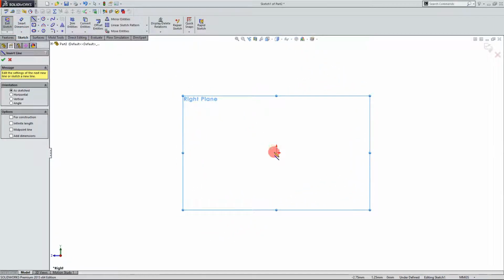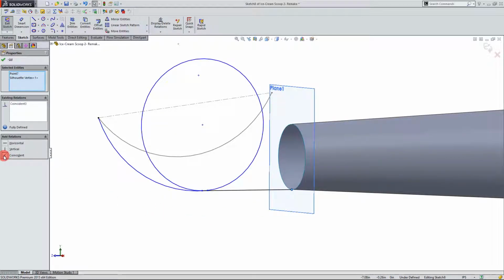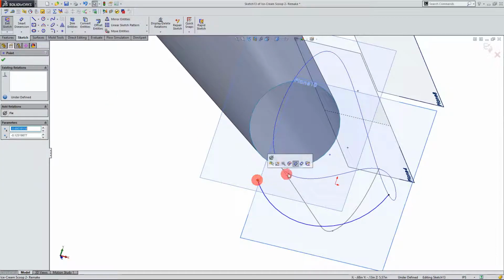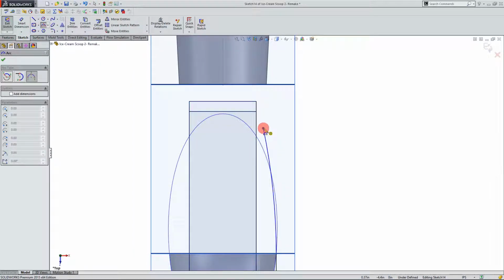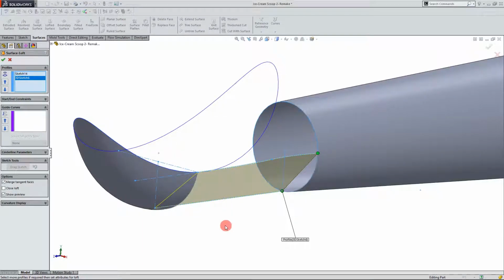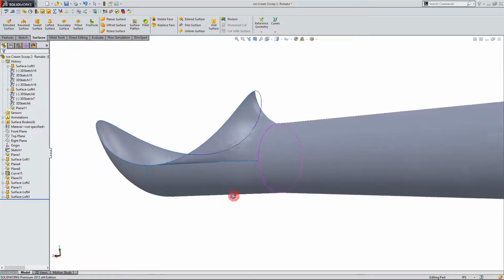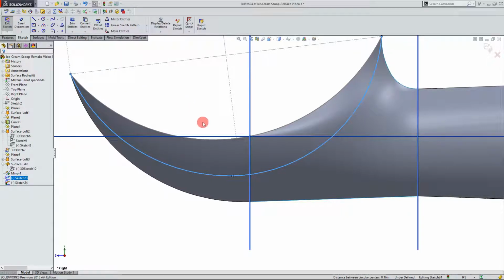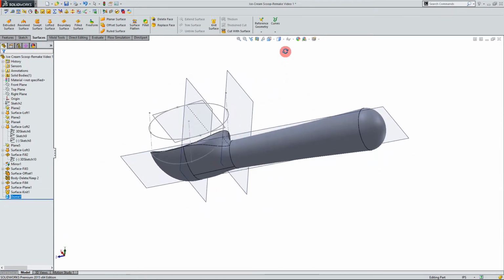Model an Ice-Cream Scoop in Solidworks! Advanced Surfacing Tutorial Practice Lesson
In this lesson we will use the skills we learned in the beginner lesson series to create an ice cream scoop. This is an advanced Solidworks tutorial that involves surfacing.